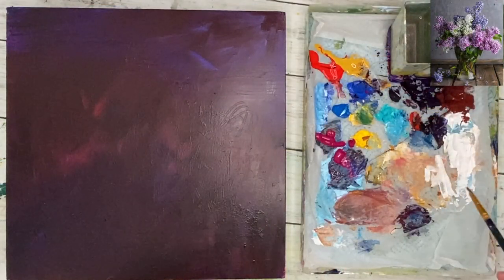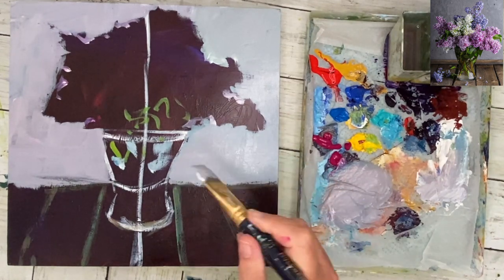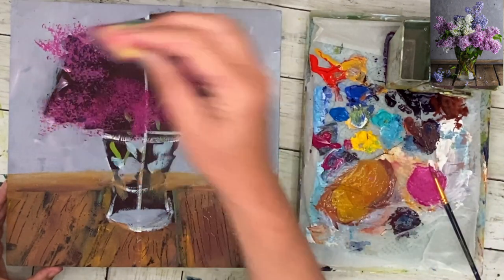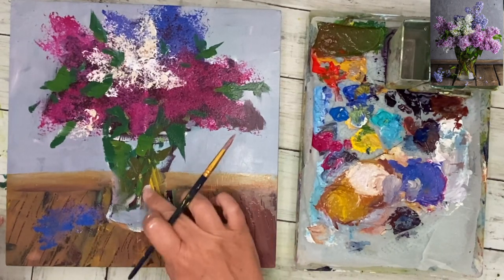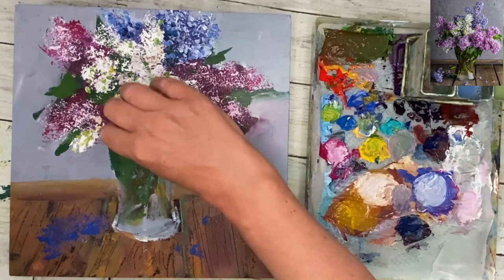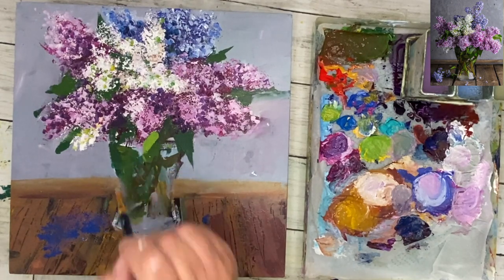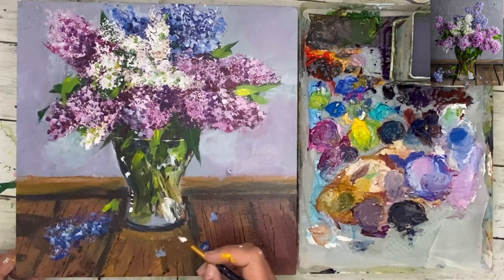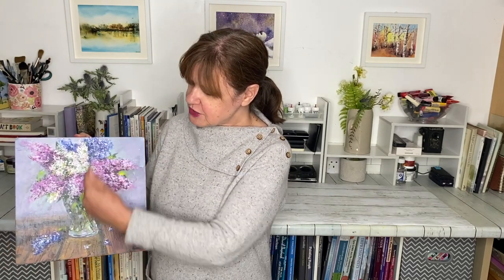Using A Scourer To Paint Acrylic Lilacs In A Vase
Using A Scourer To Paint Acrylic Lilacs In a Vase. Painting Lilacs In Acrylics Step By Step Tutorial.

MATERIALS:
12 x 12 inch Wooden Box Panel.
PAINTS:
Colours:  Cyan Blue, Permanent Magenta, Cadmium Red, Cadmium Yellow, Violet, Violet Oxide, Yellow Oxide, Cobalt Blue, Teal & White Titanium.
Round synthetic brush small.
Flat 1/4, 1/2 & 1 inch brushes.
Scourer.
Kitchen Towel.
Plastic Box.